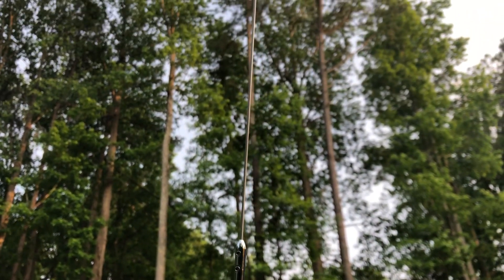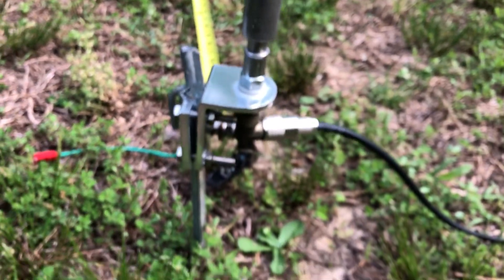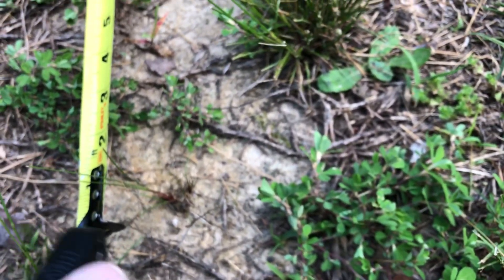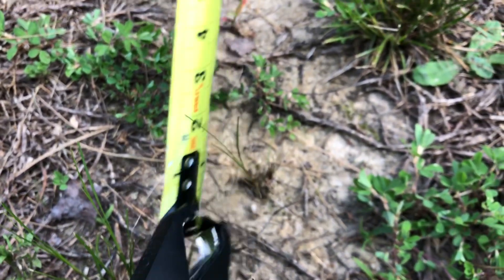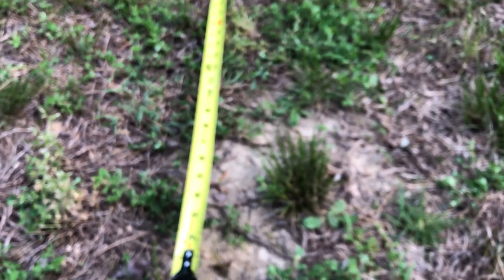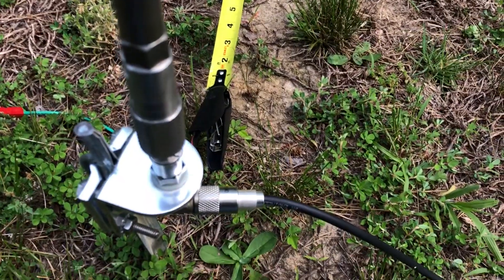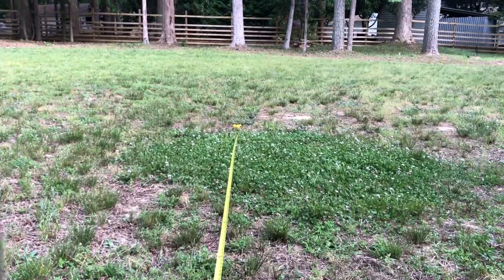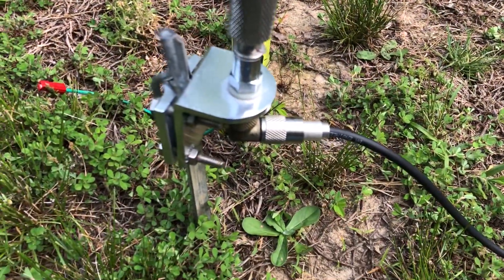Hustler mobile antenna on ground mount Part 3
The Hustler on a ground mount seems to work pretty good. Very easy to tune by adjusting the tape measure length. One thing about the length of radials is the ground changes the velocity factor of the signal on the wire so knowing just how long to make them is not simple. With lots of radials that is not an issue as they are no longer “ tuned” radials. I like to think antennas like this are just off center fed dipoles. The overall length sets the resonant point. That is the vertical element plus the one radial. If they are equal electrical lengths ( can be very different physical lengths!) then it is center fed and essentially a L shaped dipole. If the vertical is longer than the radial electrically it becomes like an off center fed dipole and the feed point resistance is higher than when it is center fed. This can sometimes present a better match to 50 ohm coax. However if the radial is much hotter than the vertical element the feed point resistance gets too high and it can not be fed directly with coax.
Even end fed halfwave antennas can be thought of as off center fed dipoles. The feed point is simply very off center between a long piece of wire and a short piece of wire which is either a counterpoise or the shield of the feedline which becomes a counterpoise. The resonance is determined by the overall effective electrical length of both the long and short portions.